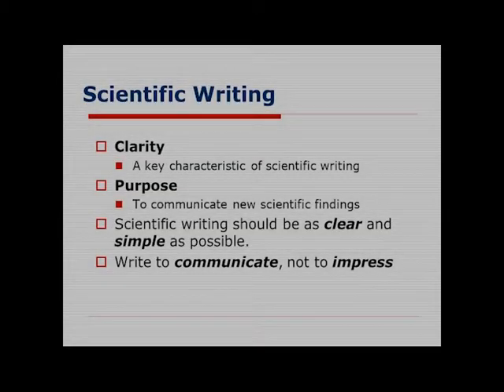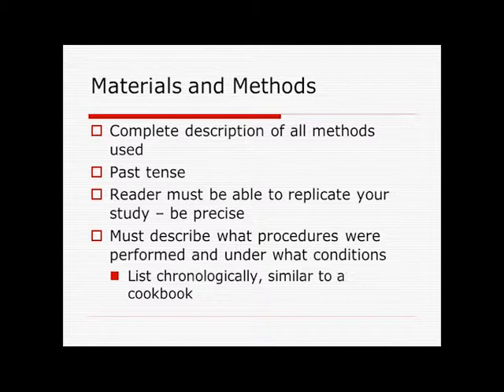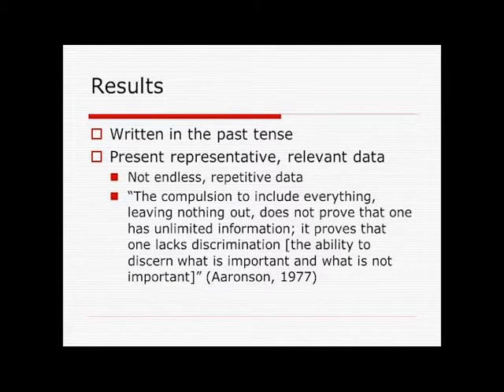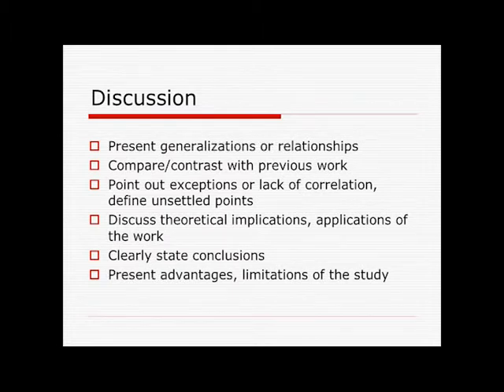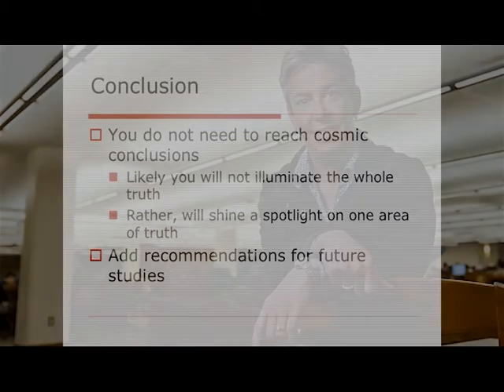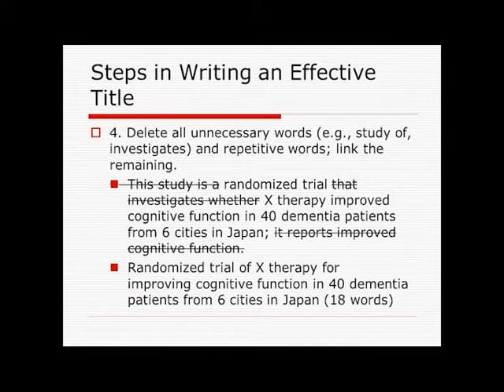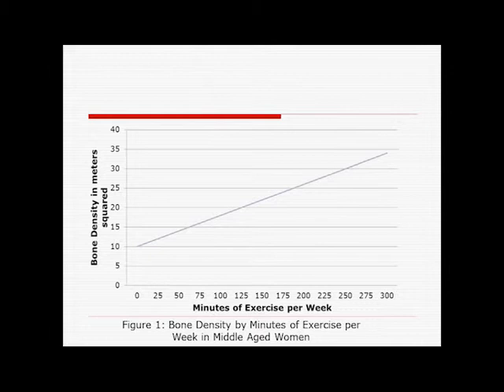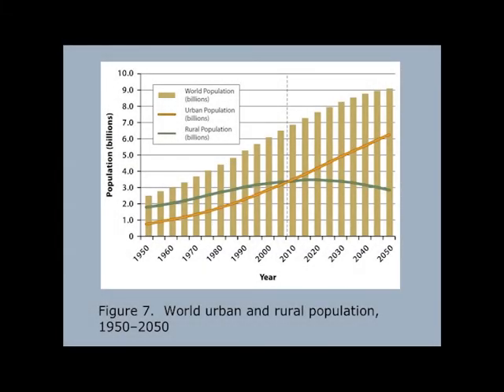Writing for Scientific Publication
This workshop features advice from UNLV faculty member, Jennifer Pharr (Community Health Sciences) on writing and publishing in the sciences. Boost your scientific writing productivity!